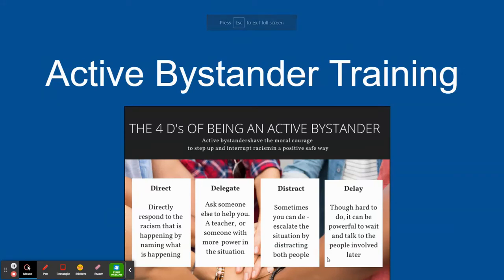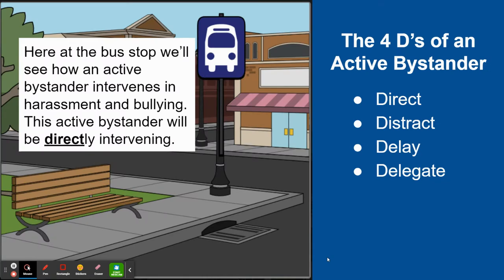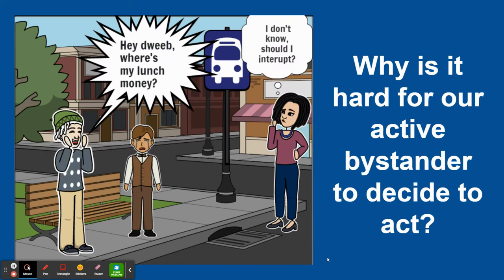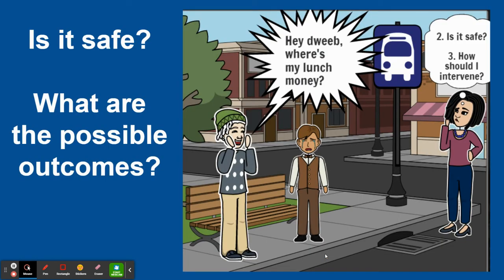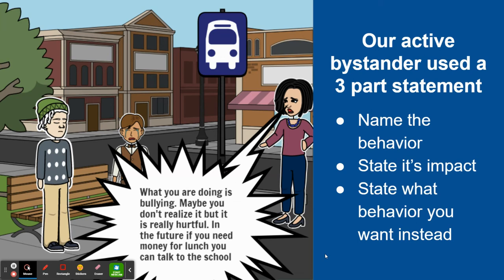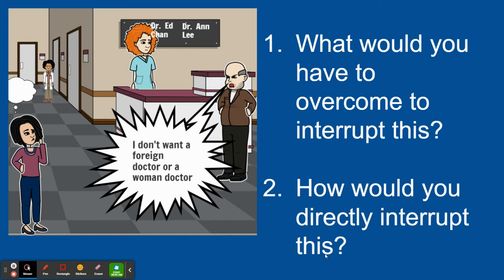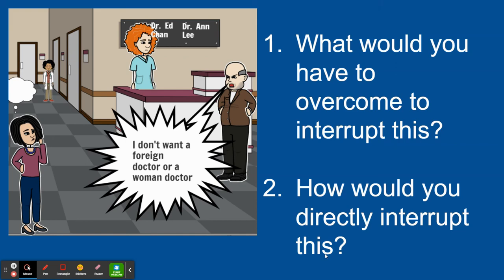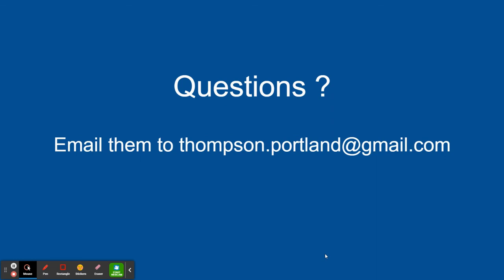Active Bystander Training: Directly intervene.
How to directly intervene against racism, sexism, homophobia, transphobia, and harasment in any form.